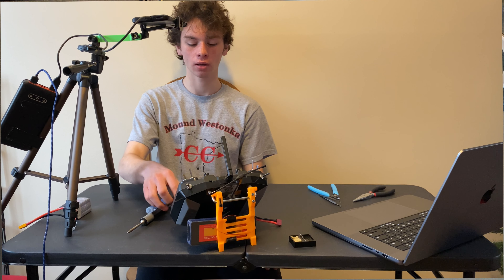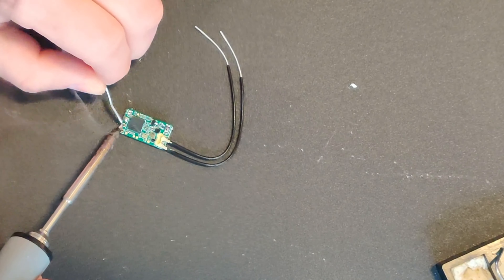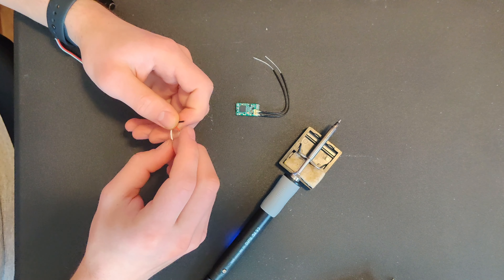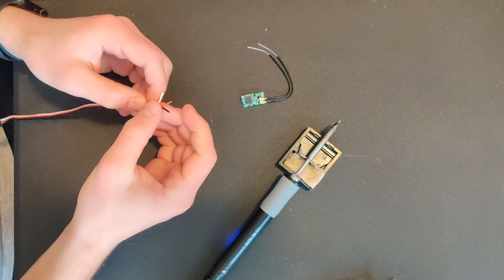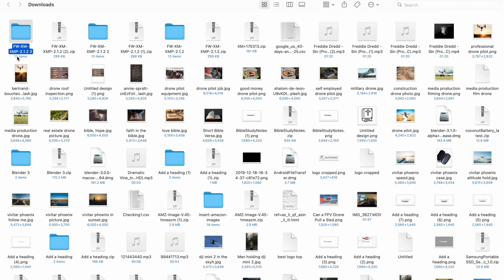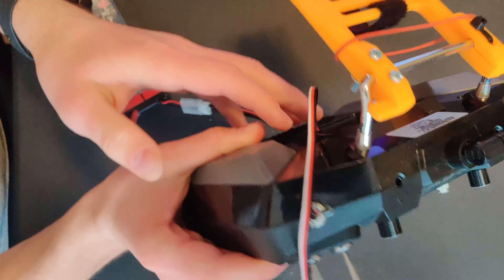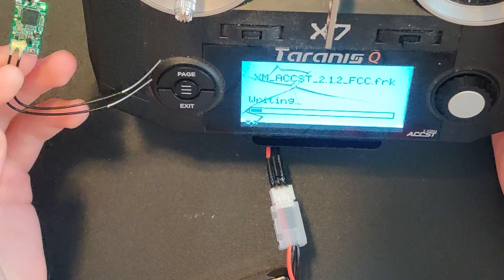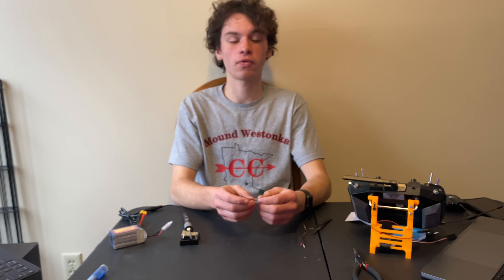Flash FrSky XM+ Receiver - Complete Tutorial 2022 (EASY!)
Getting the right firmware on your FrSky receiver can be an annoying and tricky step. In this video, we will walk you through everything you need to know about flashing your FrSky receiver!
We will walk you through the wiring and soldering necessary, where to put the firmware files, and show you how to flash your FrSky receiver successfully and safely.